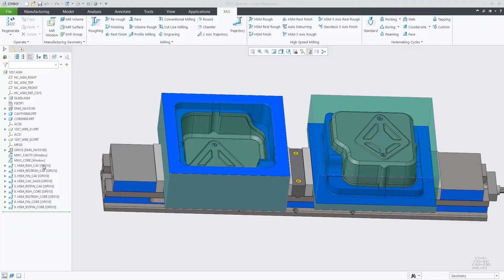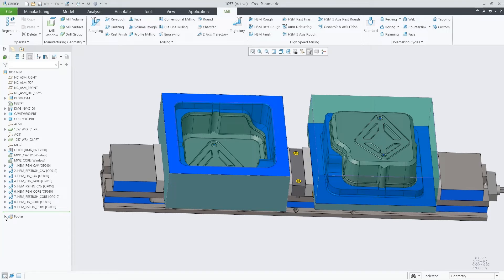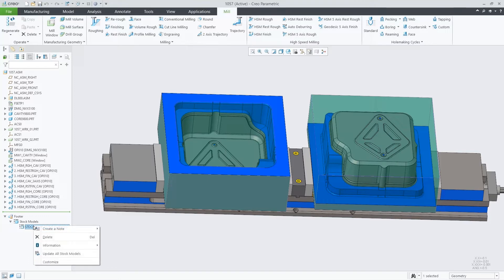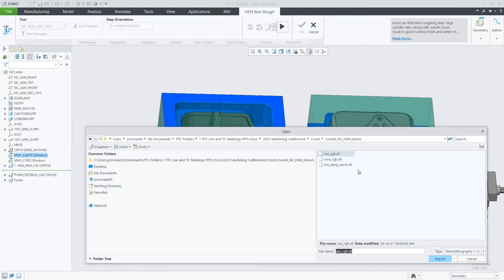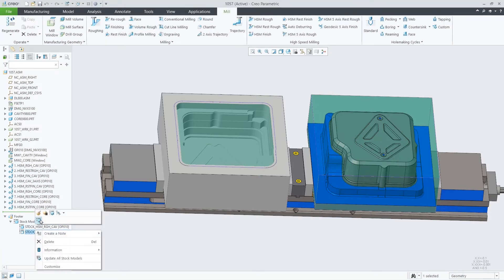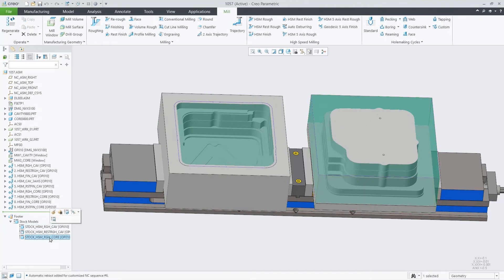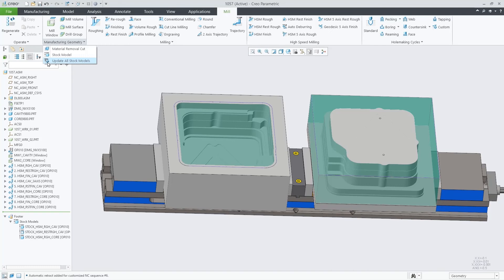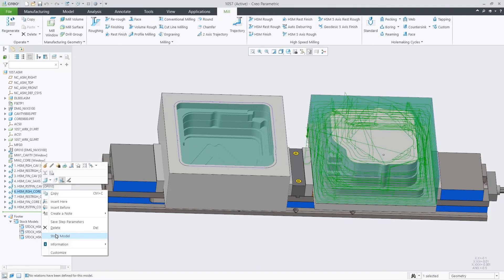Associative In-Process Stock Model | Creo 9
Creo 9 now gives you a new associative in-process stock-model functionality, allowing you to create associative in-process stock models for each of the defined workpieces in the manufacturing assembly. This streamlines your workflow compared to earlier versions.
The video also goes over the Update All Stock Models command.